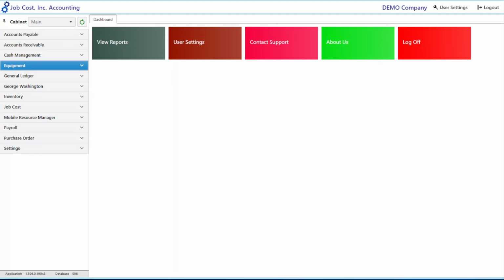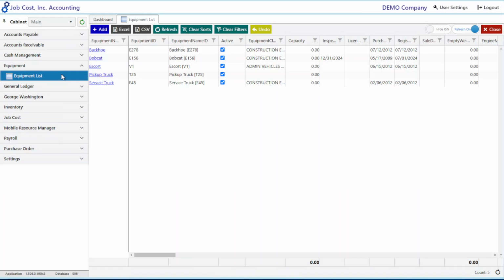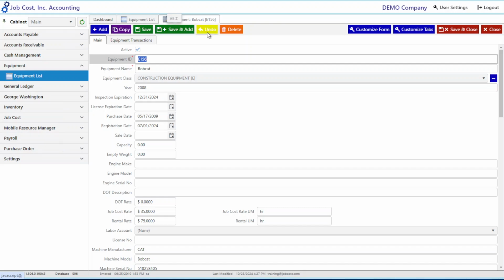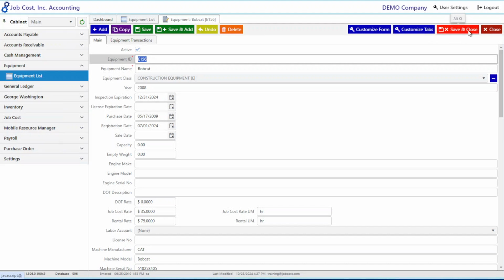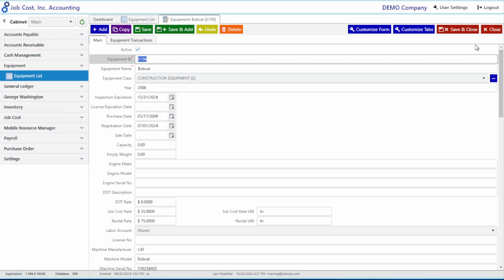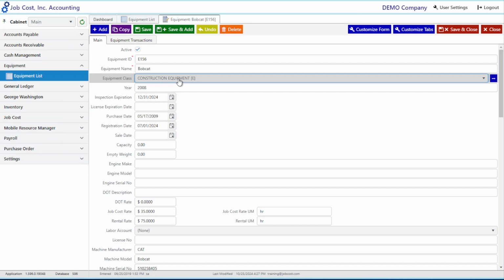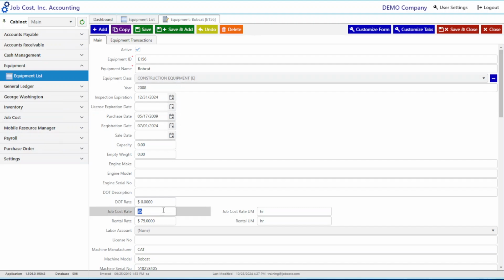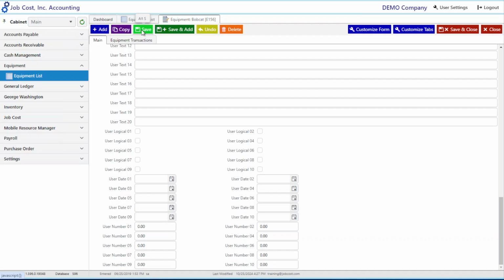JobCost.com Equipment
This video demonstrates how to add new equipment and update existing equipment in the Jobcost.com accounting system.